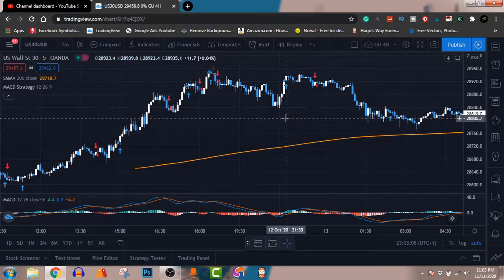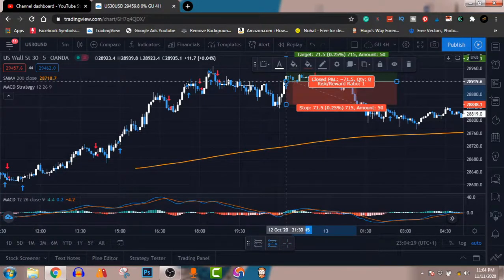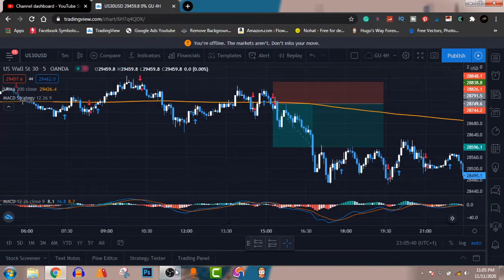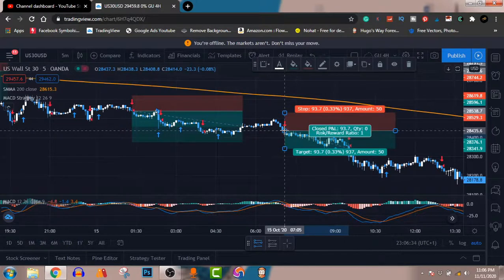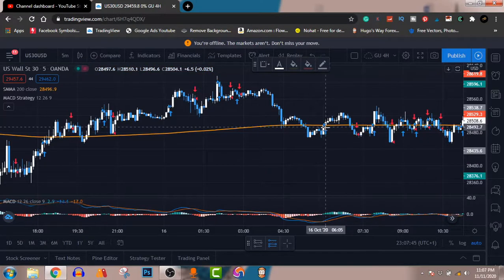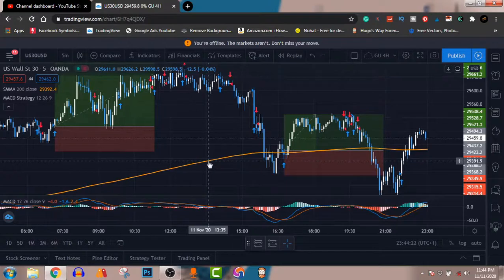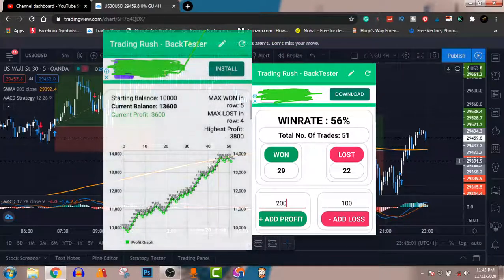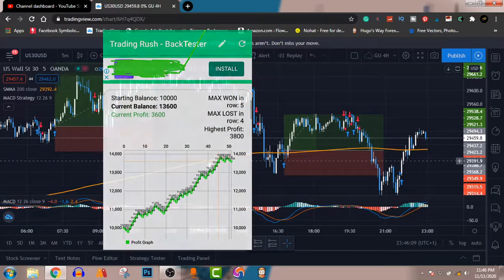US30 Trading Strategy | Using MACD Trading Strategy Can I Make Profit? [Stocks Market] Trading Rush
US30 Trading Strategy | Using The MACD Trading Strategy Can I Make Profit? [Forex Stocks Market] Trading Rush Videos

In this video, I tested the MACD trading strategy on the US30 stocks market on a 5-minute time frame so you can see for yourself how it performed after a series of trades.

Do that now so you never miss out on upcoming strategy test videos done with the US30 STOCKS.
1
2
3